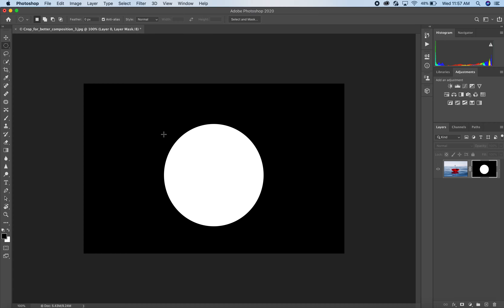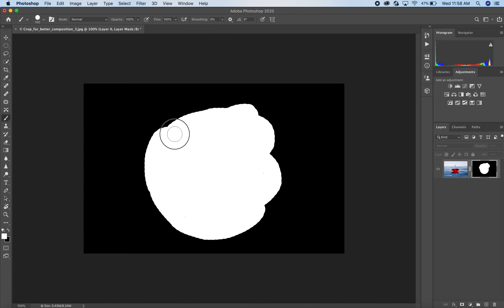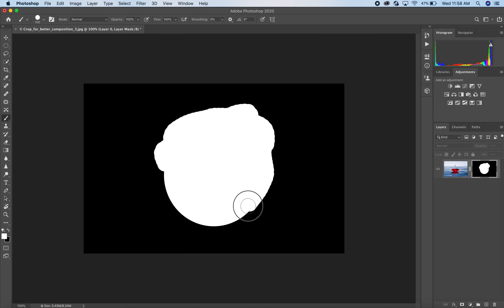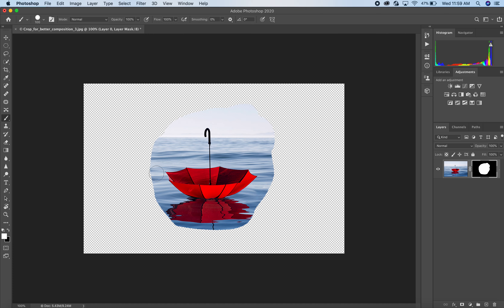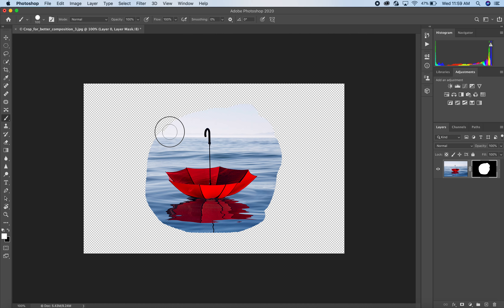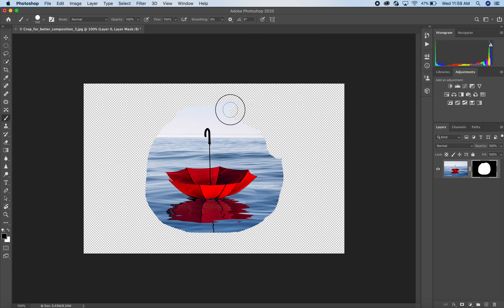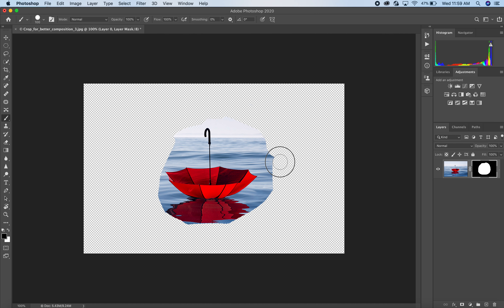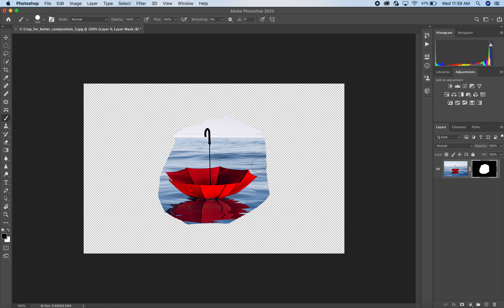selections and layer masks